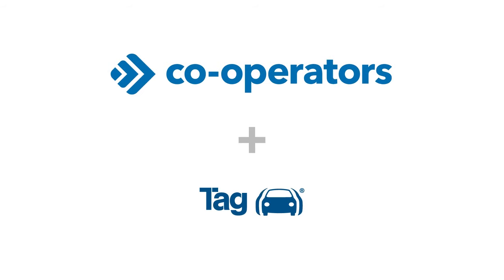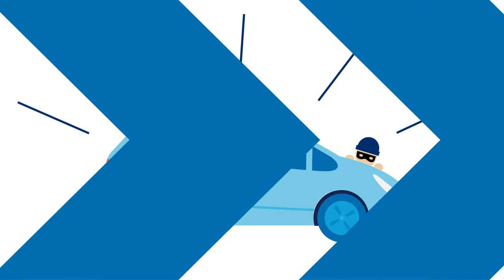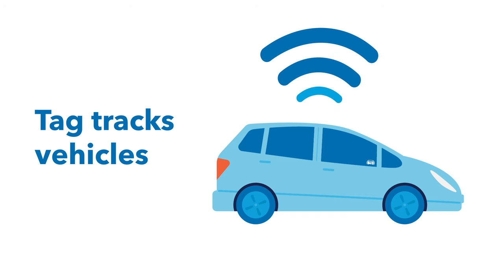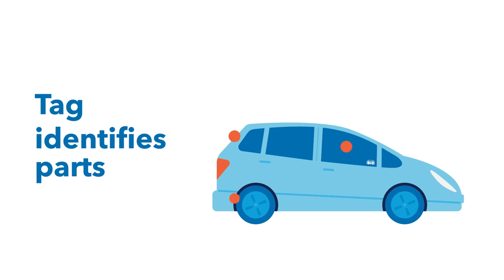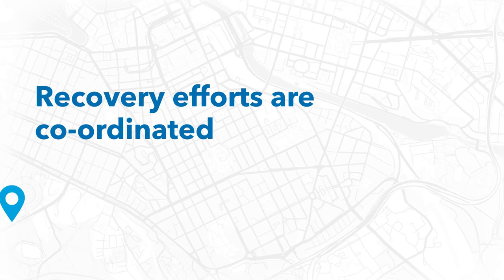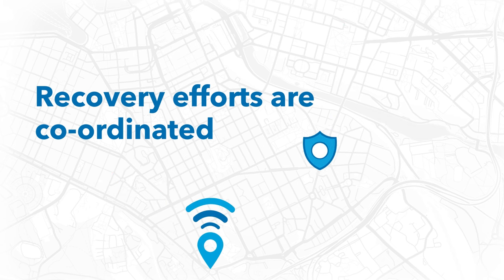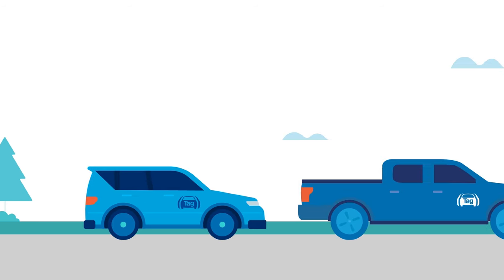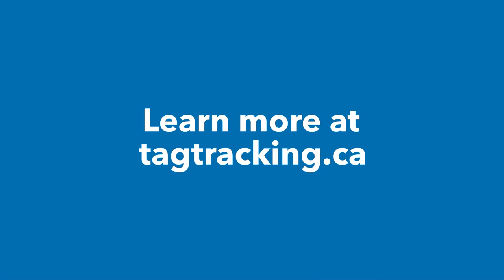Prevent auto theft with Co-operators and Tag!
Tag Tracking® is an anti-theft system that tracks stolen vehicles and assists in their recovery, limiting loss and damage. This video shows how Tag works to help keep your vehicle safe through prevention, tracking and recovery measures. And if your vehicle is deemed high risk for theft, Tag can even help keep your premiums lower. Find out more about the program, and how Co-operators clients can get an installation discount.